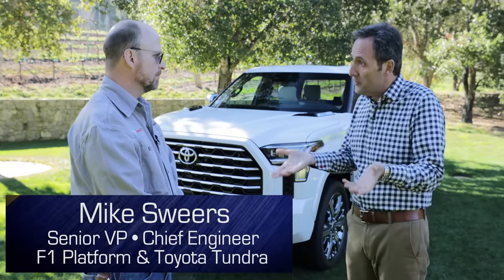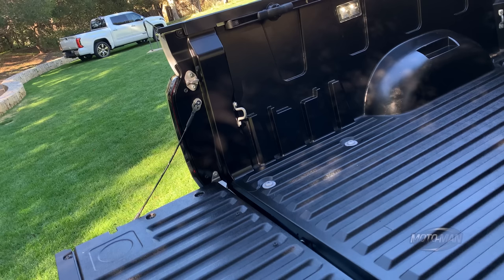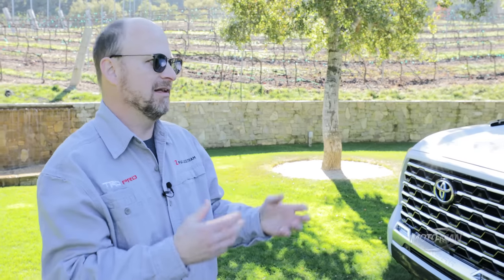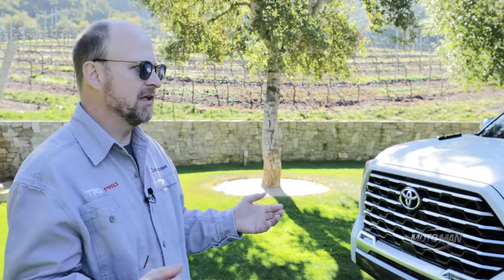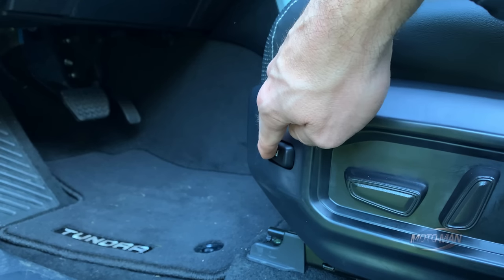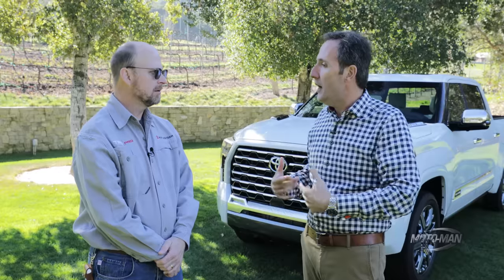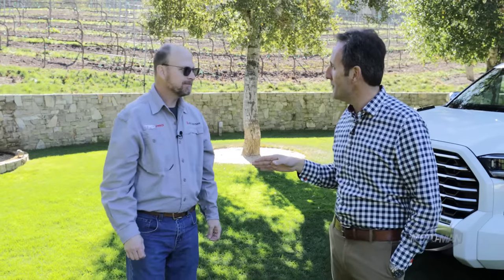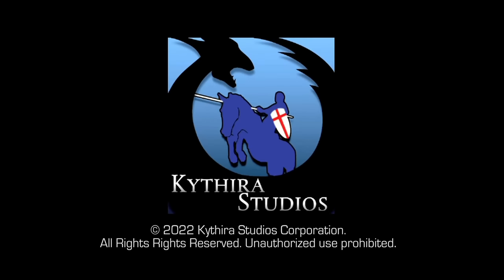Will Lexus ever build a pick up and why the 2022 Toyota Tundra Capstone exists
@toyotausa Tundra Chief Engineer, Mike Sweers, is back and we go on a deep dive on everything you wanted to know about the 2022 Toyota Tundra and latest version, the 2022 Toyota Tundra Capstone. Mike shares honest insight how Toyota justified a US$75,000 Toyota Tundra, their answer to the Pick Up Truck ‘bed wars’, and even answers if they ever seriously considered a Lexus Pick Up!

- or -